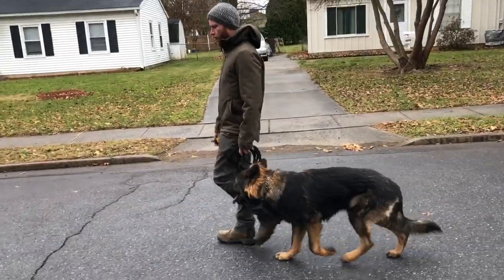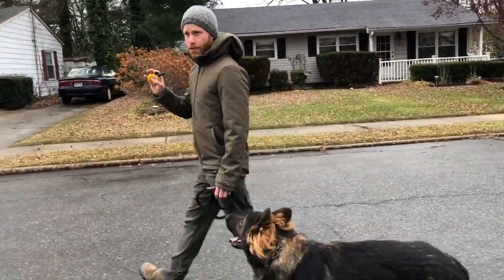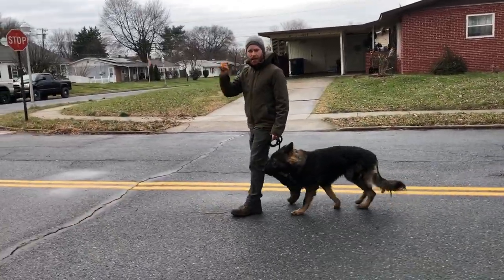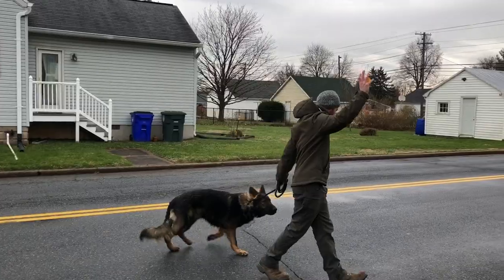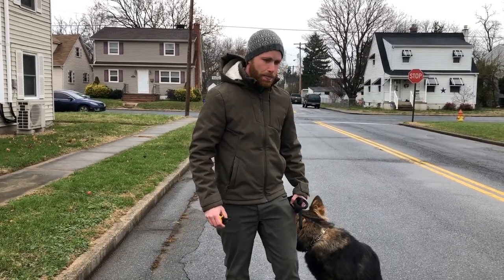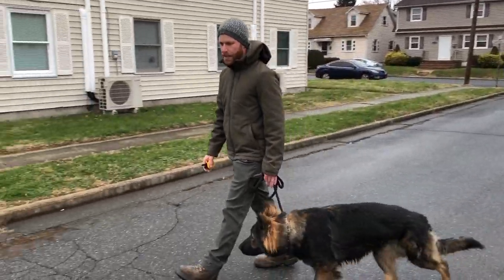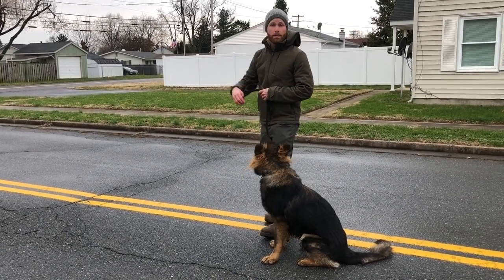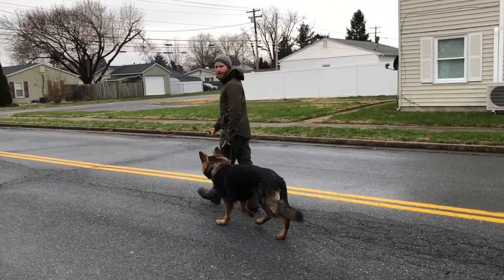HOW TO: ECOLLAR HEEL